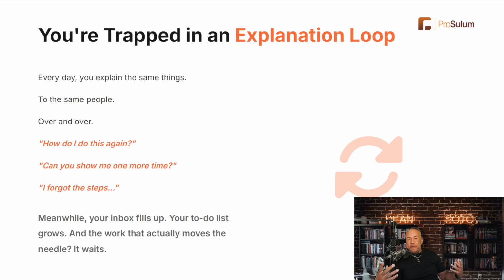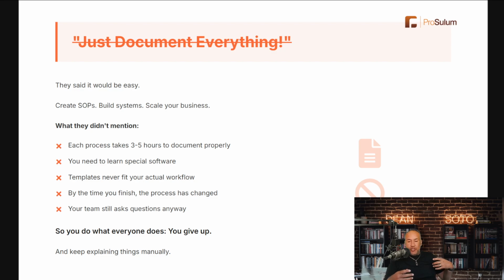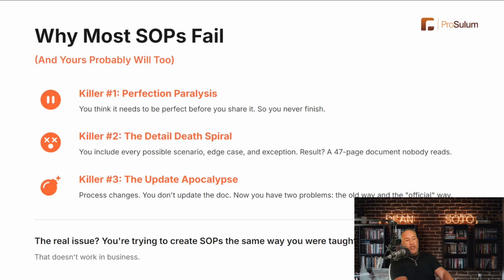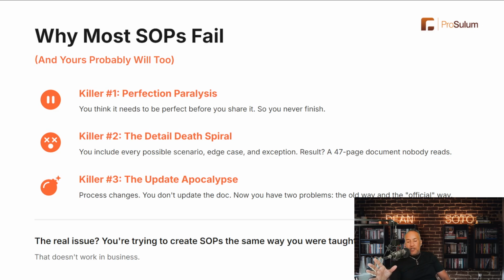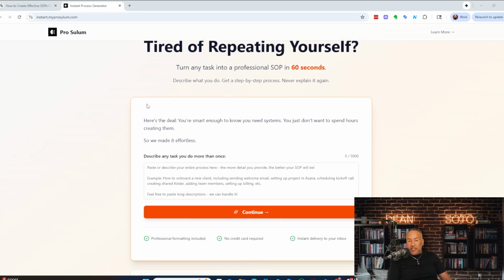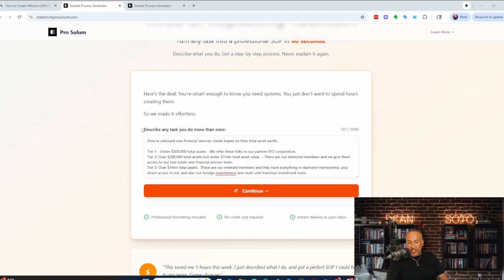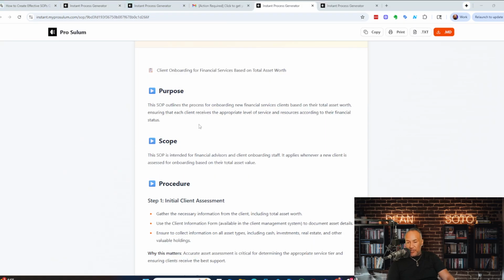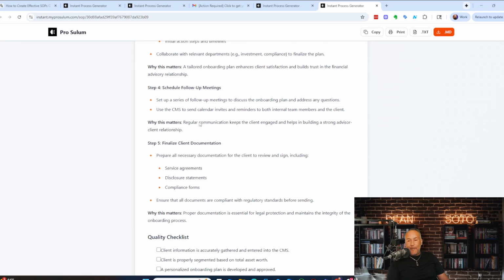How to Write an SOP (Standard Operating Procedures) FAST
Most SOPs are bloated, ignored, and a colossal waste of time. This video fixes that. I’ll show you how to write an SOP standard operating procedures the right way—fast, simple, and actually used by your team. No fluff. No 47-page doorstops. Just a clean, battle-tested method you can deploy today. Document any process in ~60 seconds—skip the perfection trap and the update apocalypse ().

What you’ll get:

The ruthless, 3-step SOP method that kills endless “explanations.”

How to avoid perfection paralysis and the detail death spiral.

A plug-and-play flow that scales without babysitting grown adults.